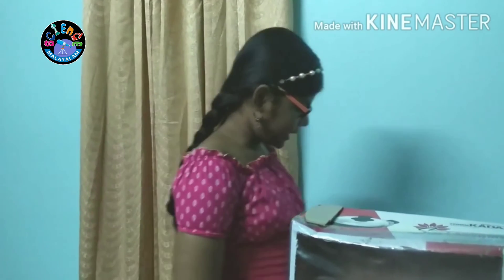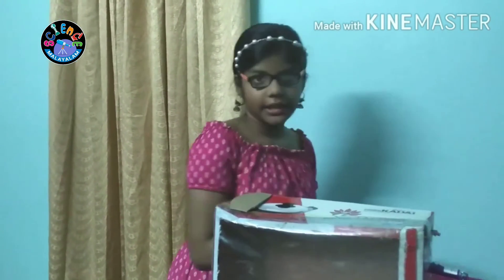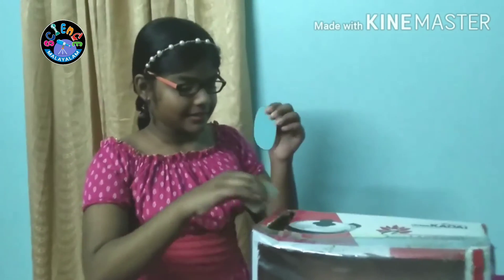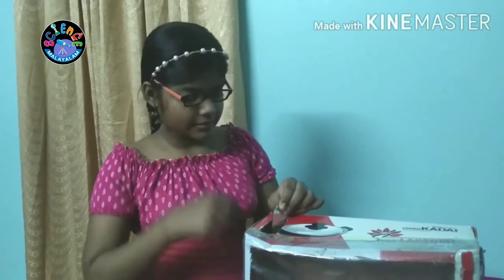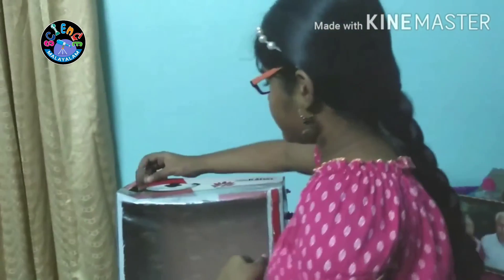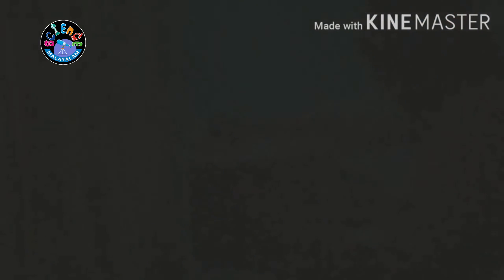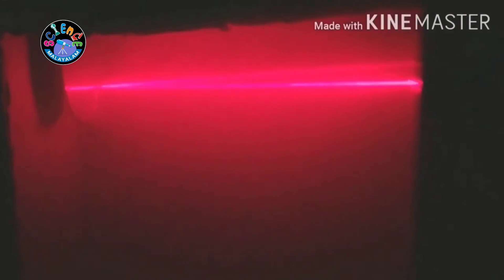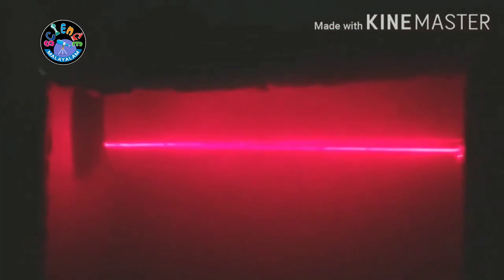Regular and diffuse reflection I Science experiment I Science Malaylam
പ്രകാശത്തിൻ്റെ ക്രമപ്രതി പതനം, വിസരിത പ്രതിപതനം